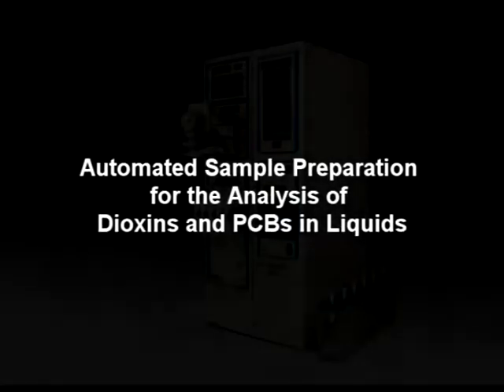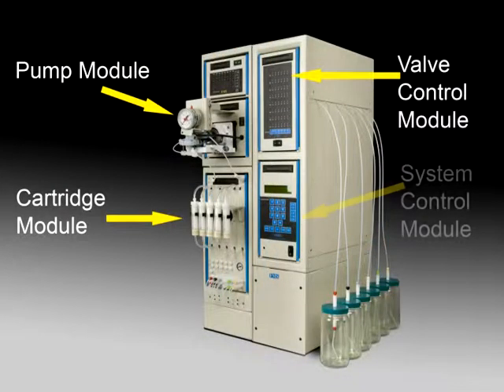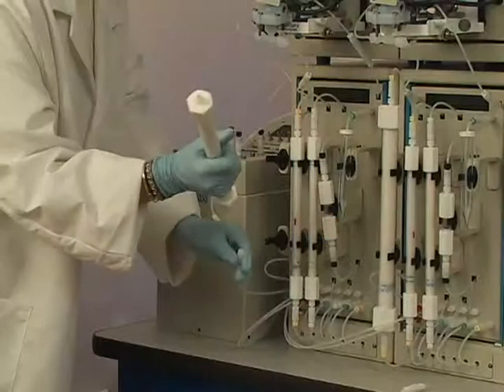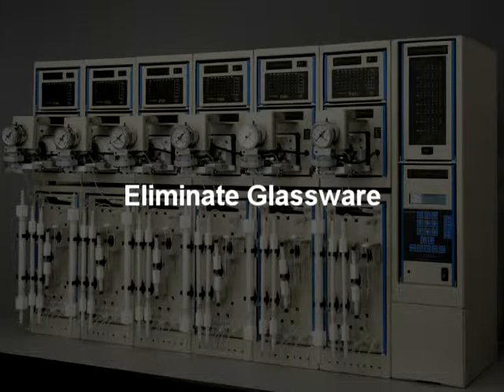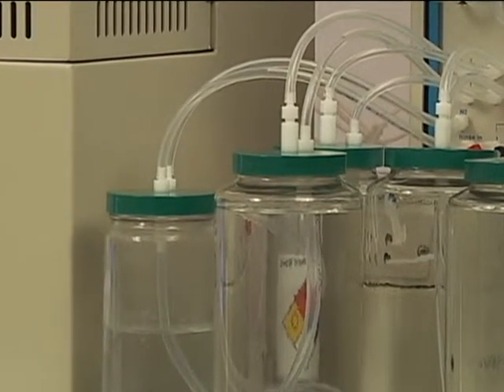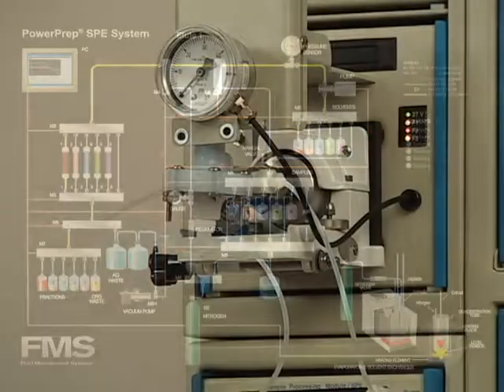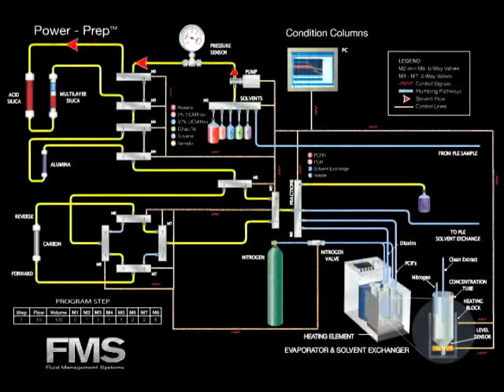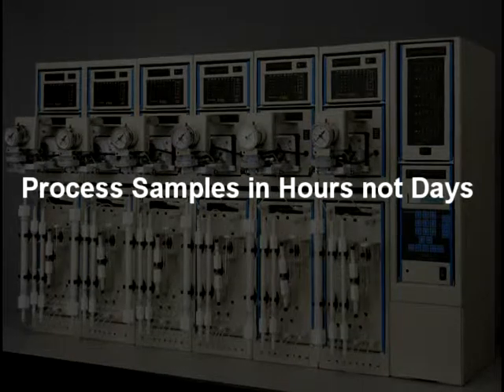PowerPrep SPE System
Automated One Step Solid Phase Extraction and Concentration

The PowerPrep SPE system replaces older techniques such as Liquid-Liquid Extraction or LLE and automates existing manual SPE techniques. The PowerPrep SPE automated One Step Extraction and Concentration System is built by design to simplify, improve and increase your productivity by automating the manual steps in your sample preparation process.

Automating time consuming steps involved in sample extraction and concentration lowers your labor, solvent consumption and disposal costs as much as 90%.